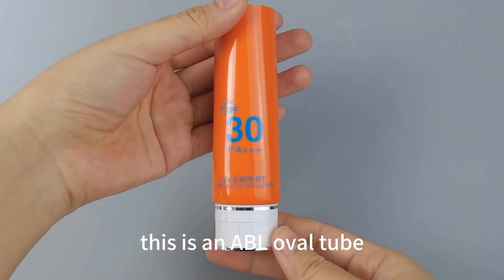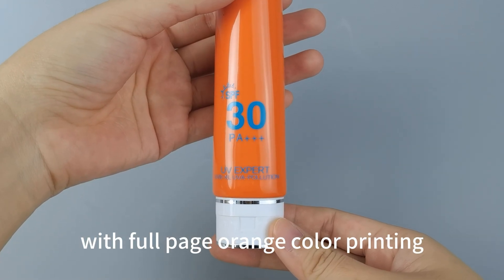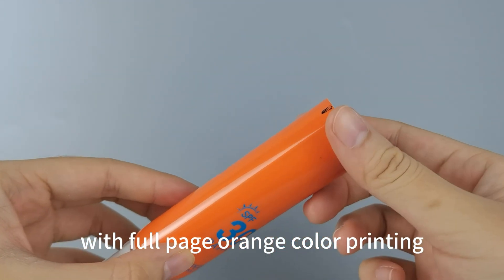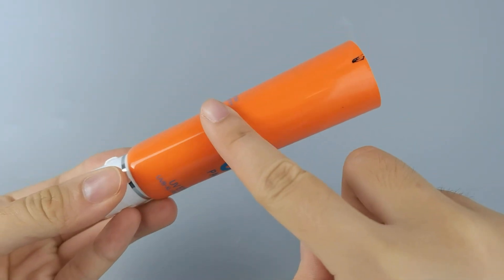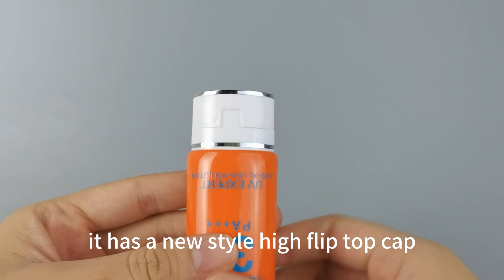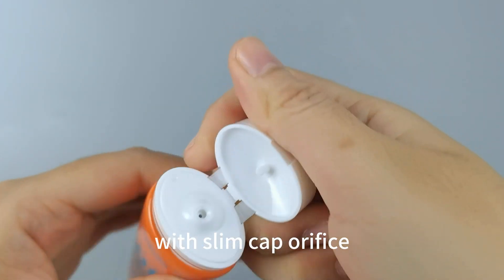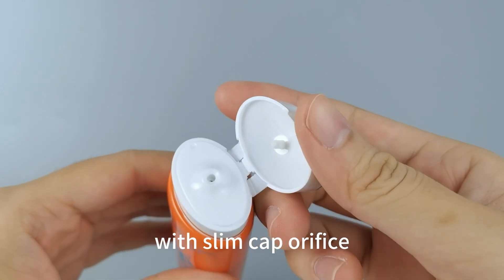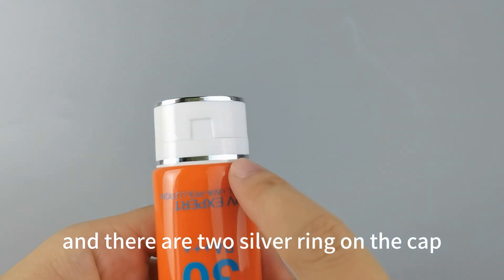Auber Packaging D30mm Sunscreen Tube Packaging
Auber packaging D30mm Sunscreen Tube combines functionality with fashion to give you the ultimate skincare experience. Crafted from high-quality materials like ABL, this tube provides the perfect barrier to preserve the integrity of your sunscreen, ensuring its efficacy over time. The trendy oval shape adds a contemporary twist to the traditional tube design, setting it apart from the rest.

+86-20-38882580